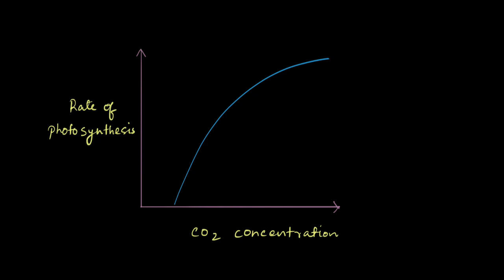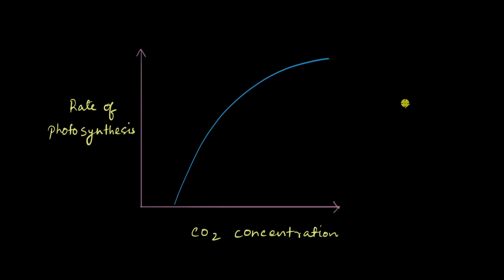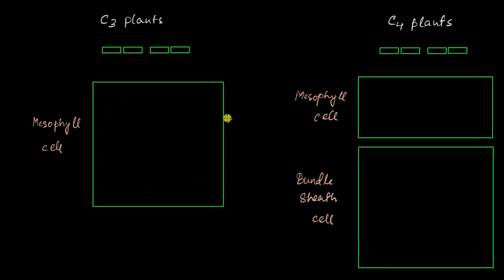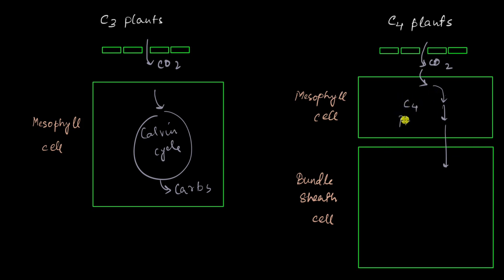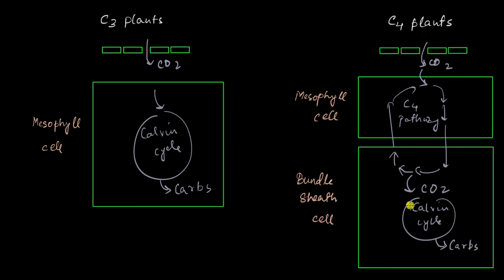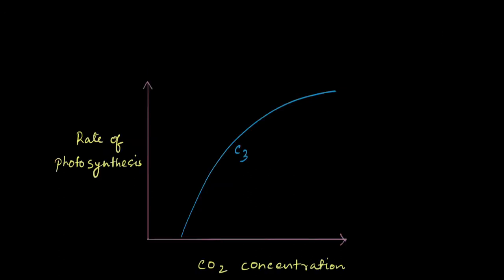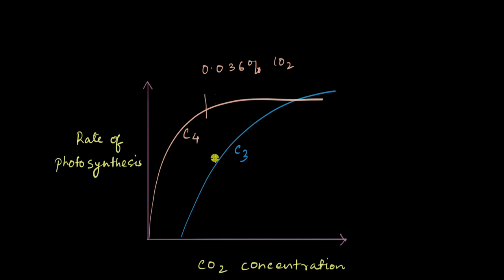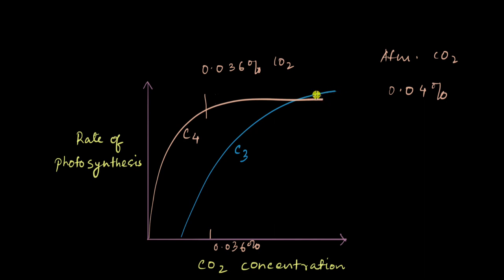Factors affecting photosynthesis - CO2 | Photosynthesis in higher plants | Biology | Khan Academy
How does the photosynthesis rate change with a change in the concentration of carbon dioxide?

00:00 - Graph in C3 plants
01:50 - Recall C3 and C4 plants
05:02 - Graph in C4 plants

Check out more videos and exercises on Photosynthesis in higher plants